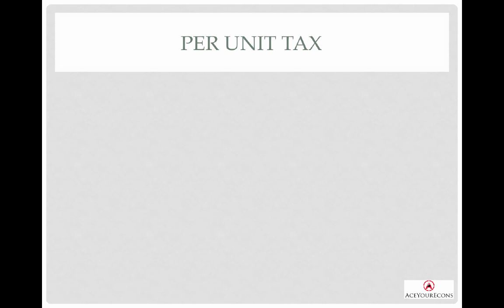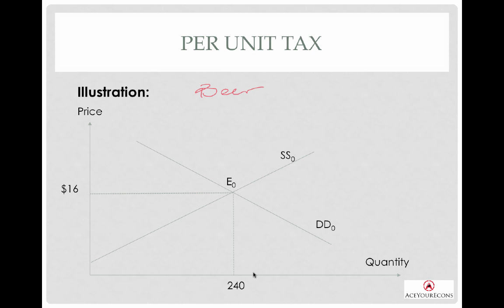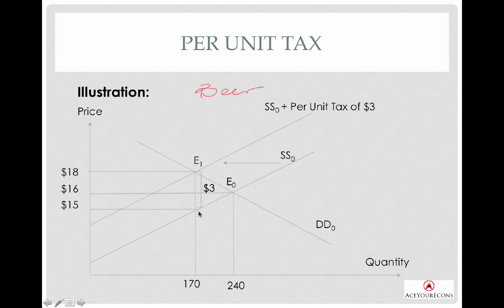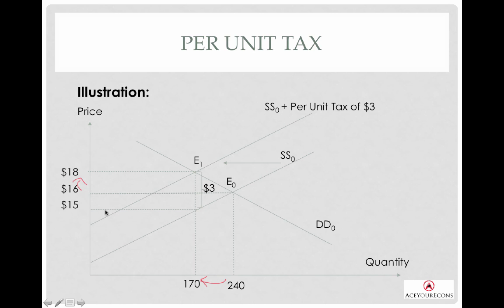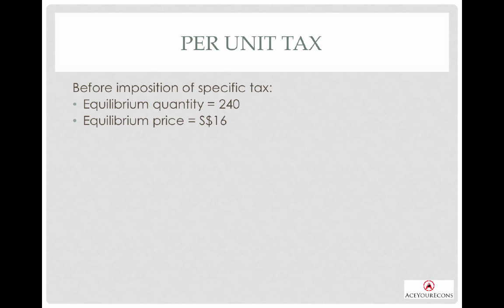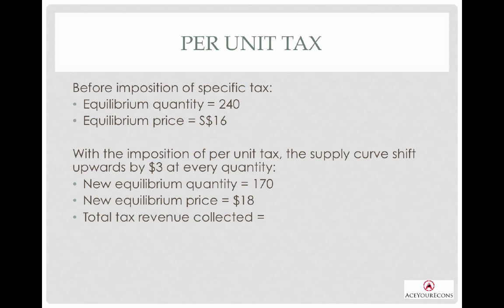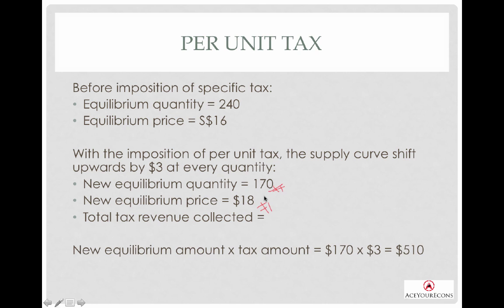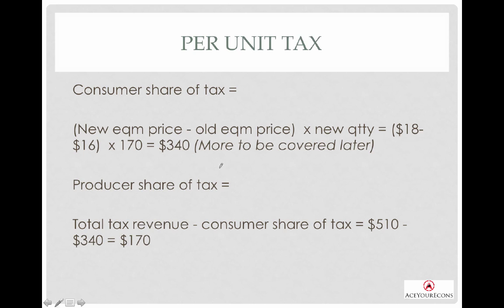Tax & Subsidy - Per Unit Tax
In this video, we will be examining the concept of tax and how to illustrate using a diagram, which is highly testable for A level syllabus.